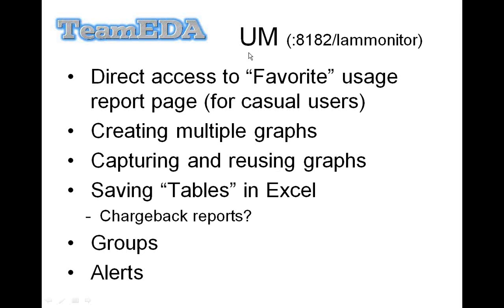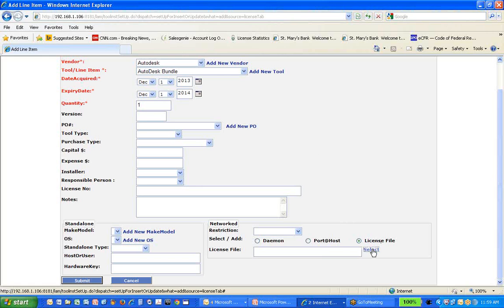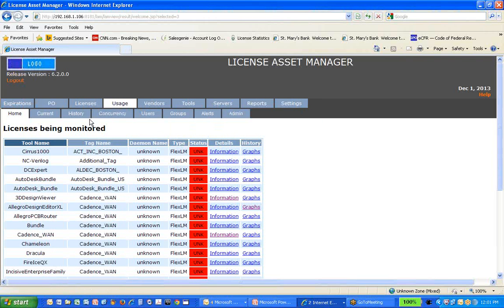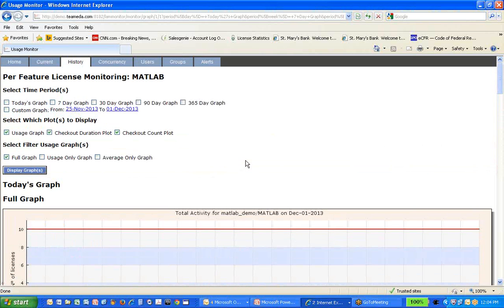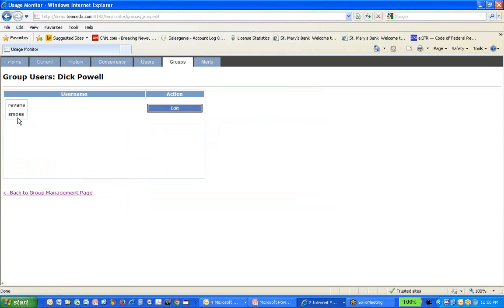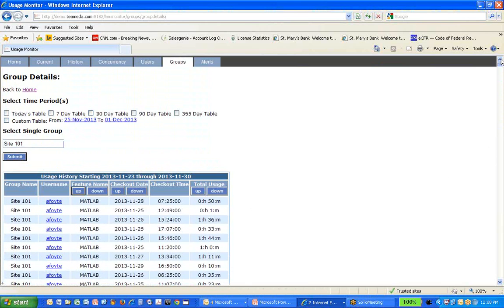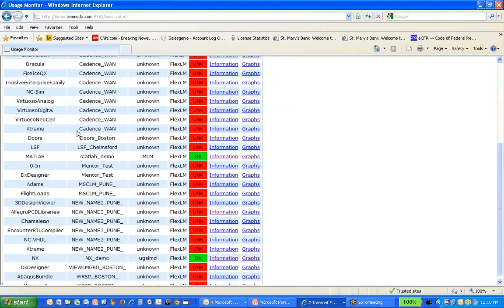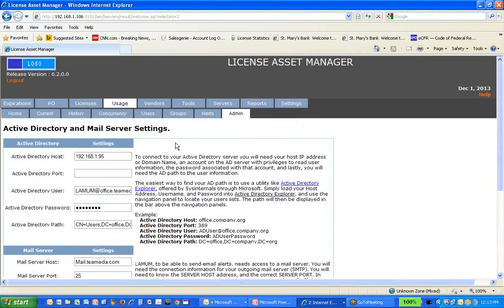LAMUM Advanced Techniques